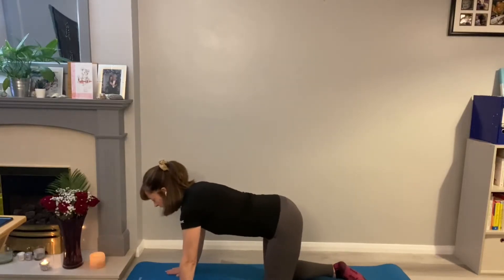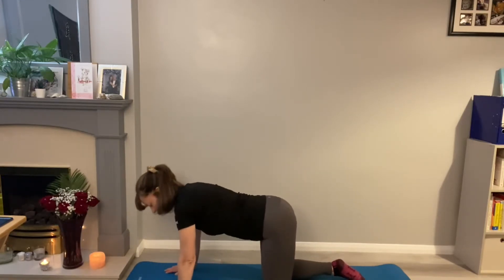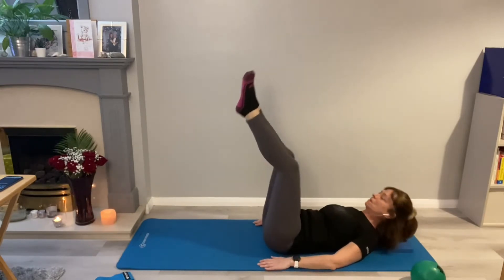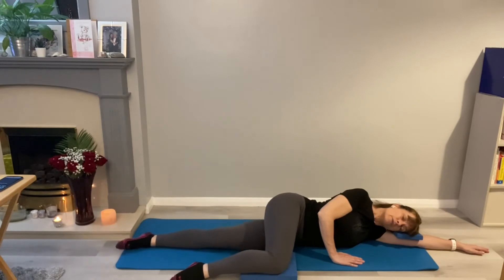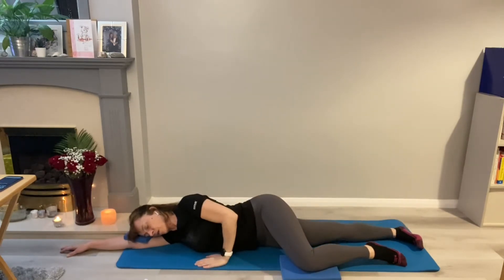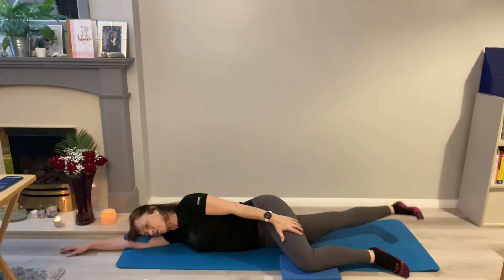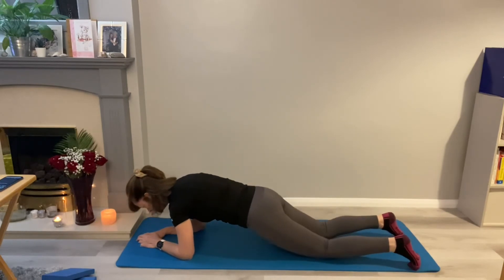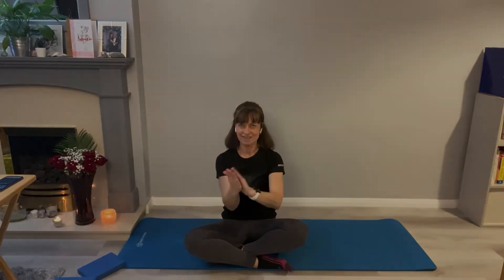Short taster of my Pilates class - 4 minutes 🧘‍♀️🙂